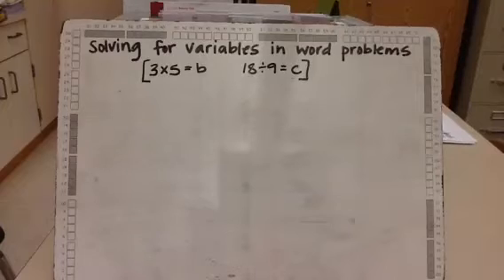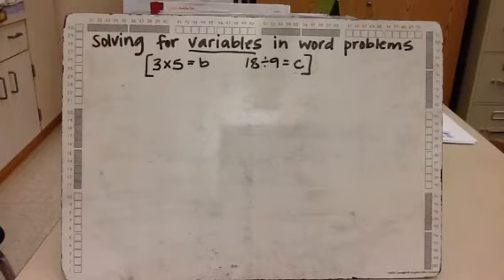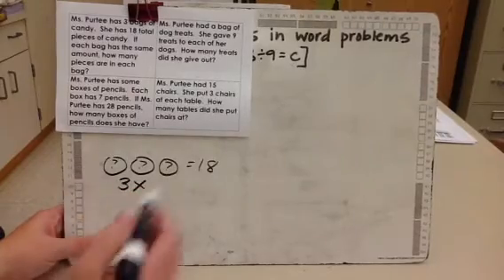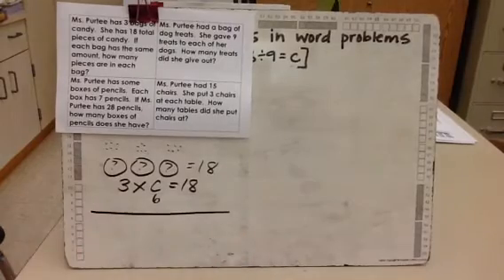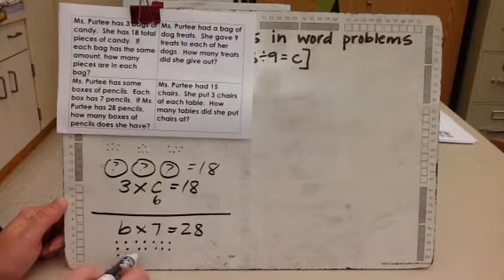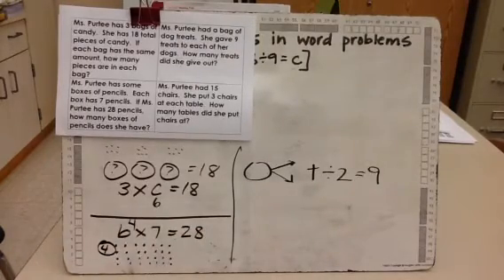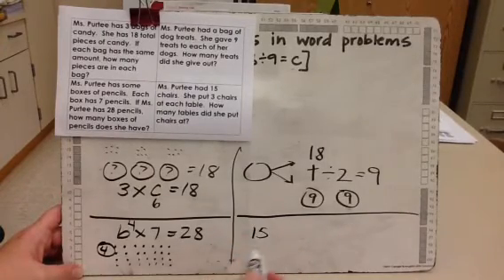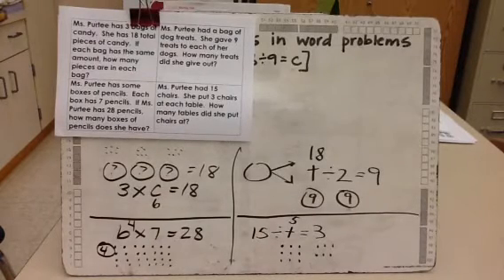Variables in word problems